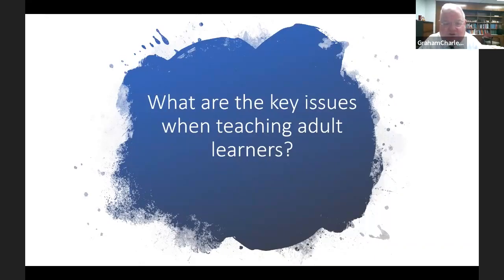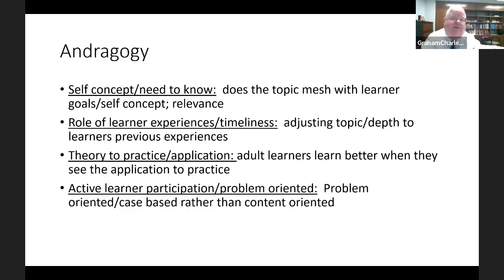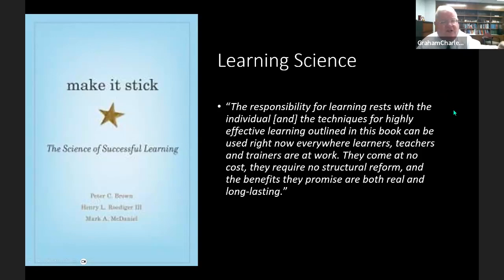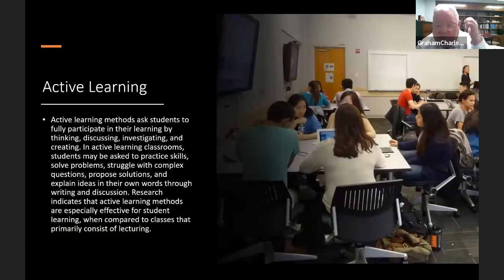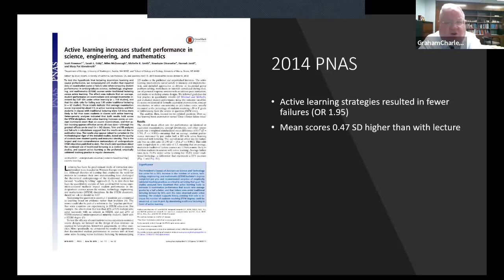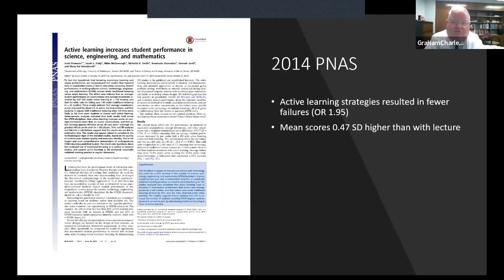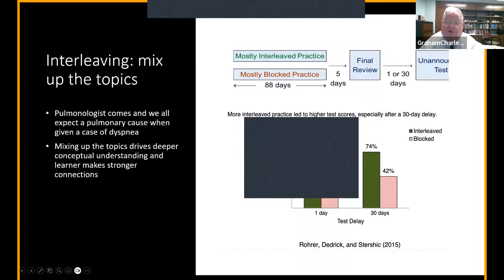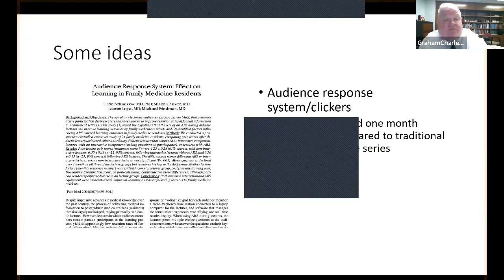Effective Teaching for Adult Learners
Family Medicine Grand Rounds